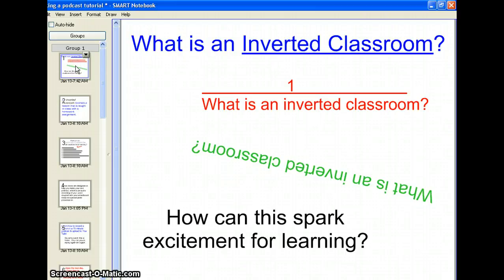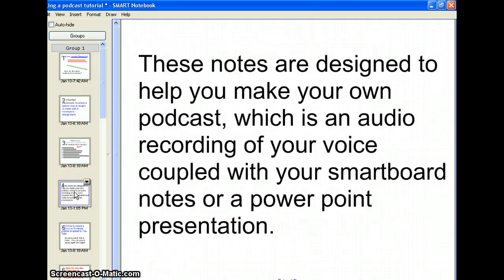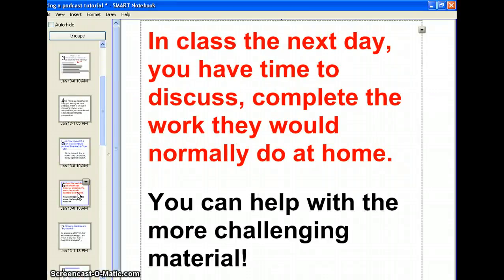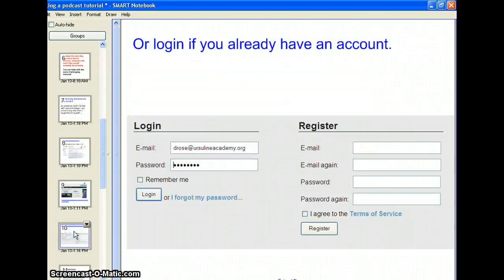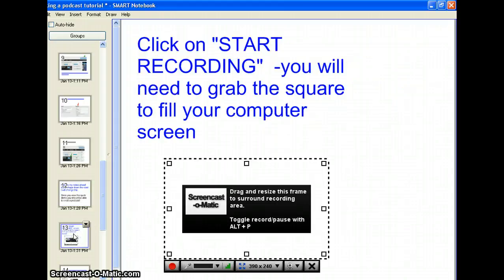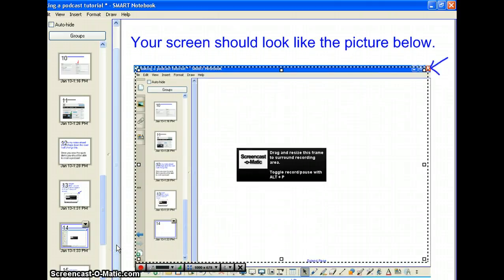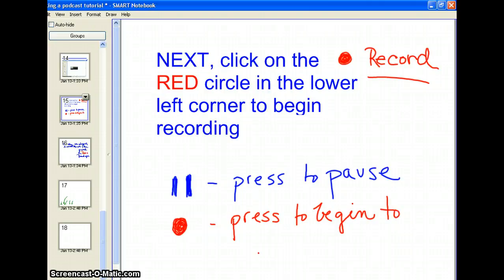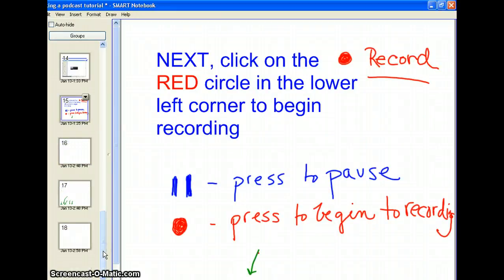How to make a podcast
very rough directions for faculty and students